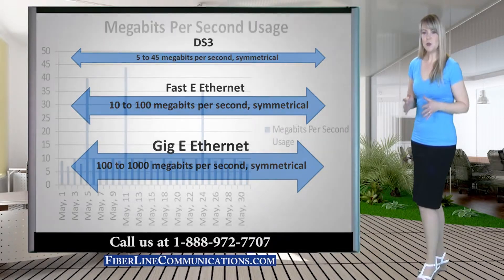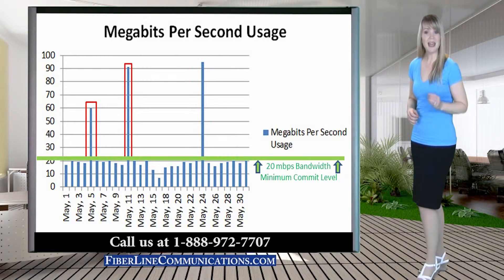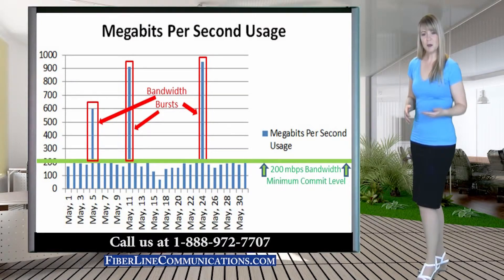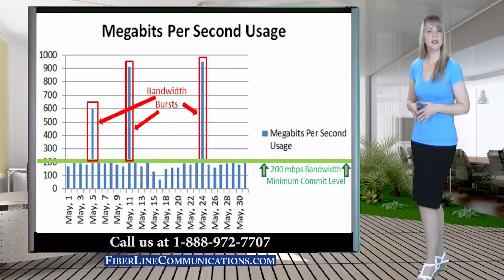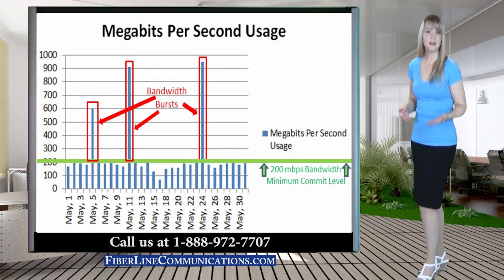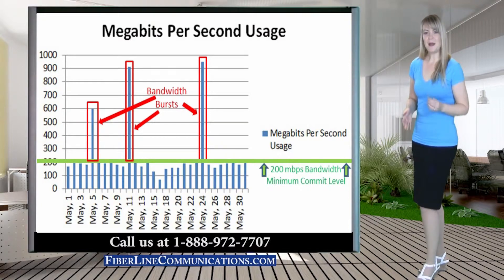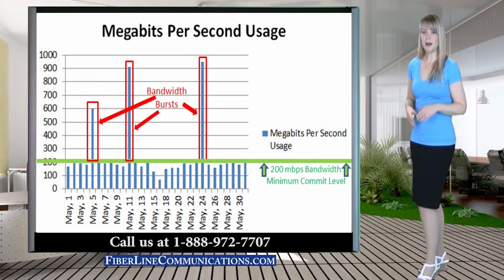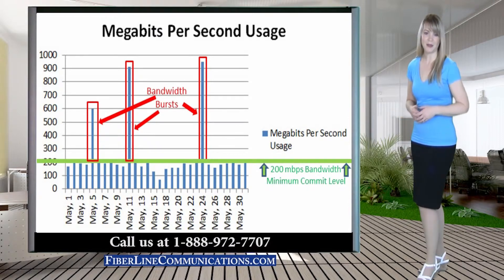Burstable bandwidth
Burstable bandwidth is commonly available at speeds of between 5 megabits per second (mbps) to 45 mbps as DS3, 10 mbps to 100 mbps as Fast Ethernet, or and from 100 mbps to 1000 mbps as Gig E.
For example, if you purchase a burstable DS3 circuit, you can commit to pay for 10 mbps minimum each month, but have the ability to burst up to a full 45 mbps during sporadic times of unique need for increased bandwidth.
A burstable Fast Ethernet circuit would allow a business to commit to as low as 10 mbps each month and be able to burst up to 100 mbps as needed.
Burstable Gigabit Ethernet requires a minimum commitment of 100 mbps but will allow a business to burst up to 1000 mbps as needed.
Larger bandwidth commitments are available for each type of service. Generally, the higher the minimum commitment, the lower the cost per megabit of bandwidth. Ethernet is more commonly available as burstable bandwidth than DS3.